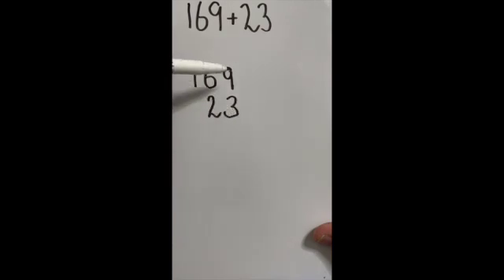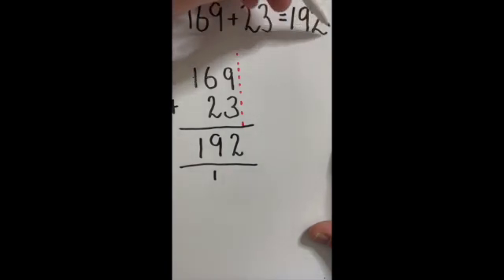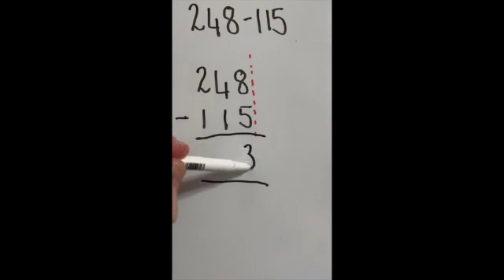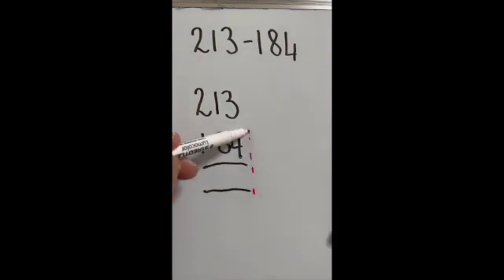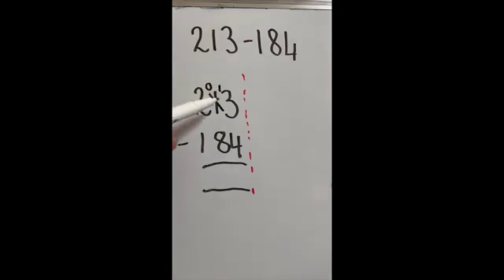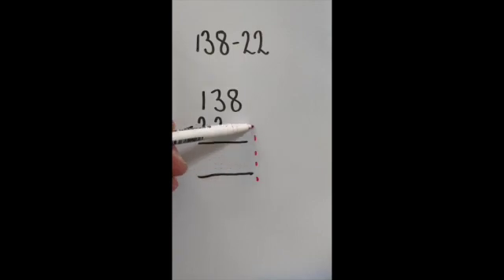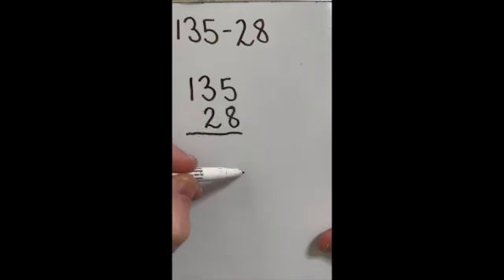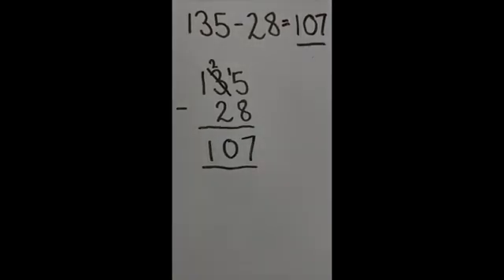Column Method for Addition & Subtraction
Here is a simple explanation of how to use the column method to add and subtract.

Don't forget to pause, rewind and rewatch to improve your understanding.